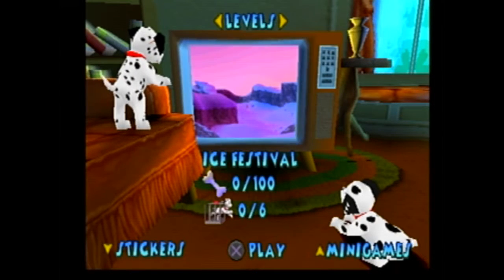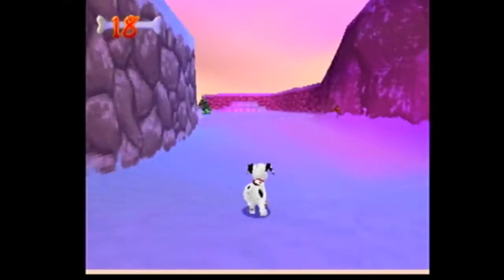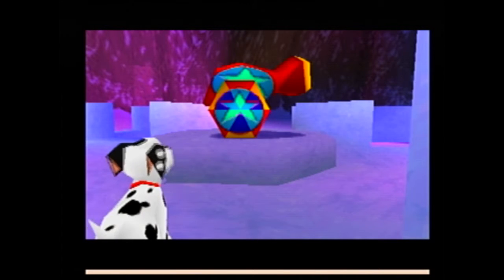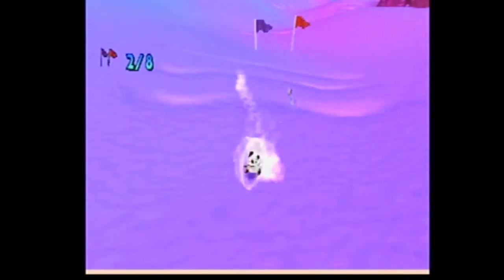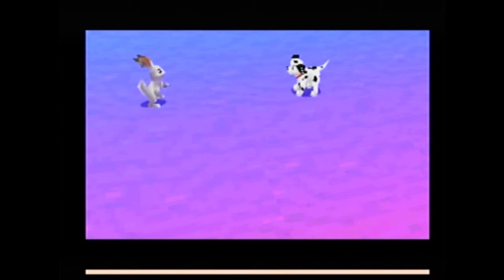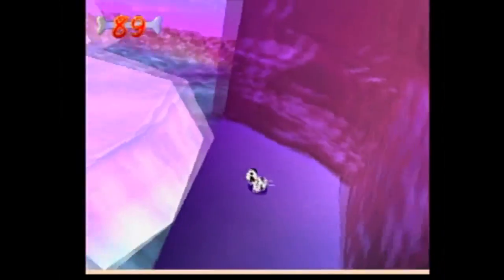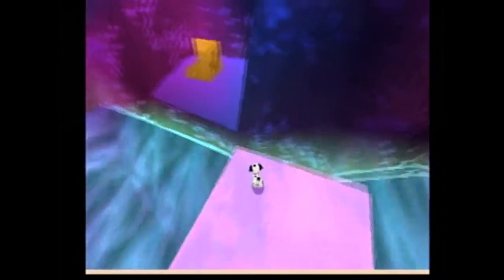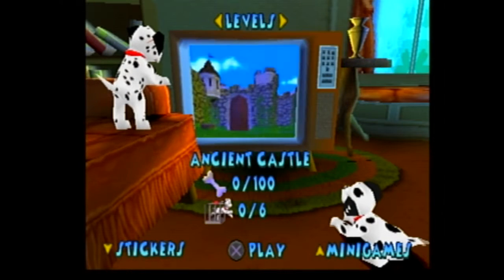Let's Play 102 Dalmatians Part 11: So how am I not freezing to death?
In this Part, we complete the Ice Festival, which is pretty barren as far as ice festivals go.